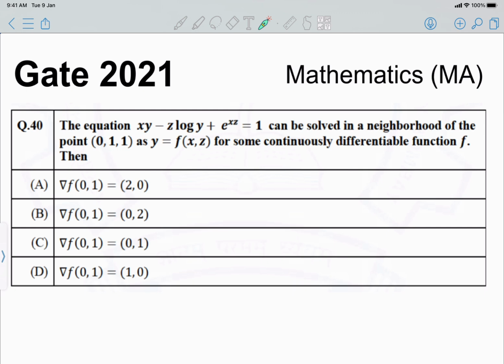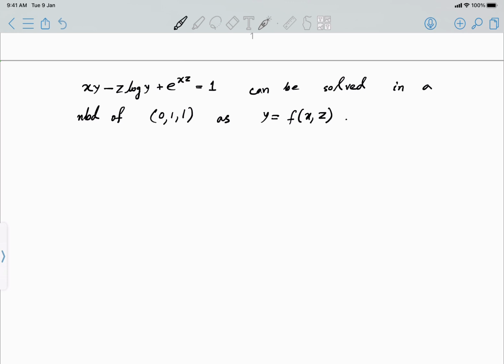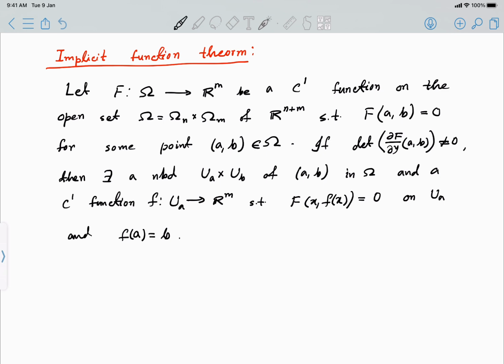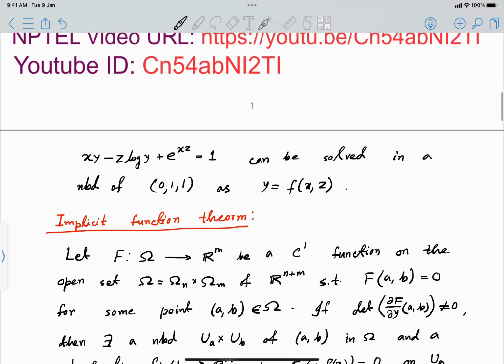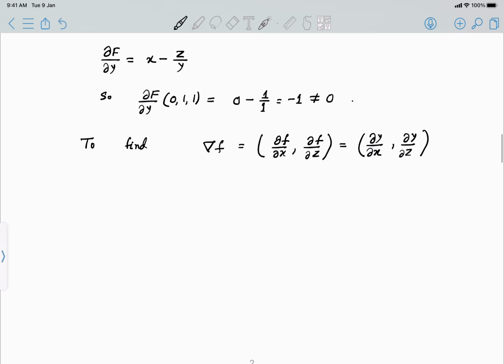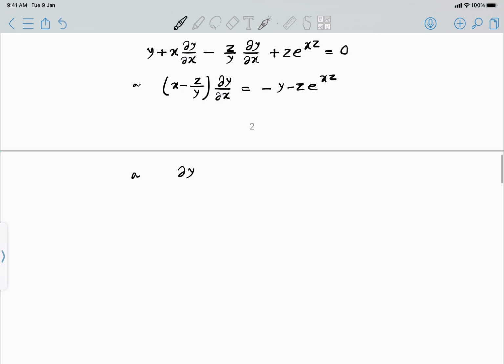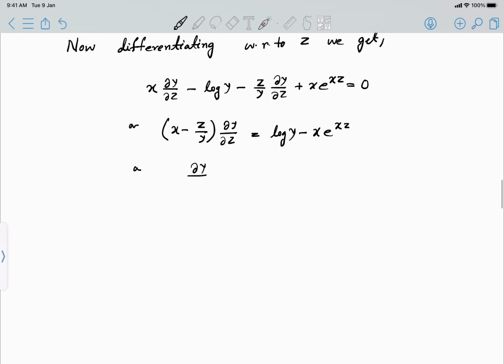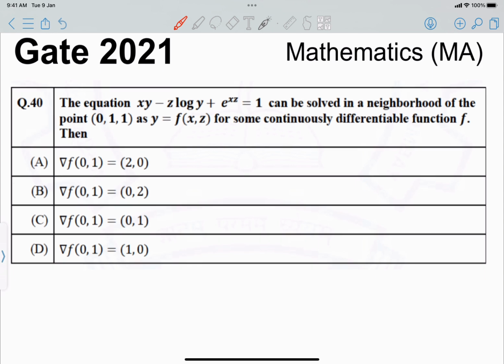Q40 MA 2021